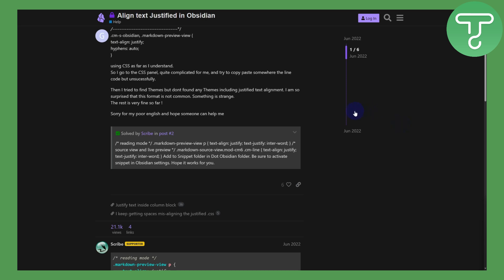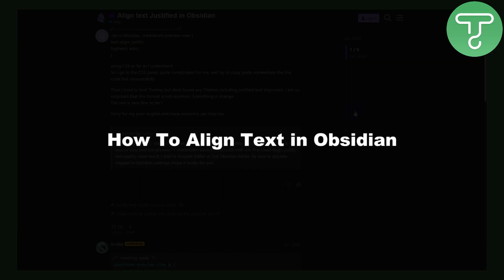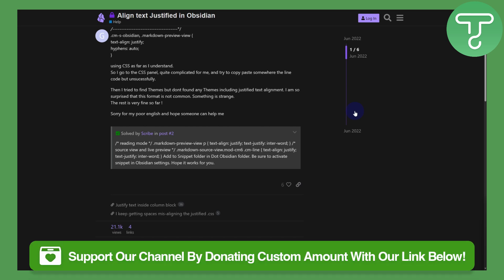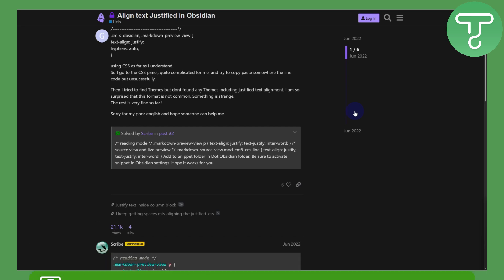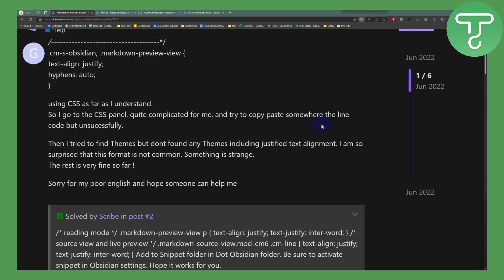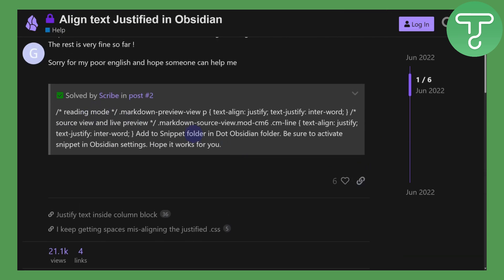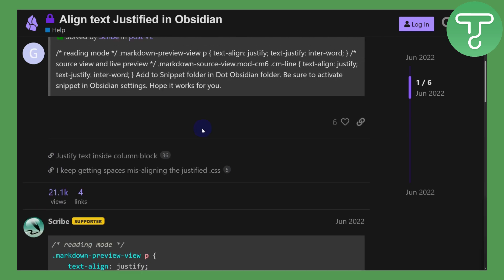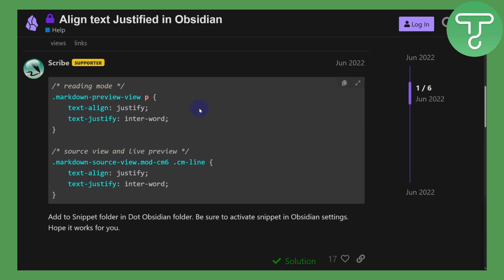How To Align Text in Obsidian (Tutorial)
Learn How To Align Text in Obsidian (Tutorial)